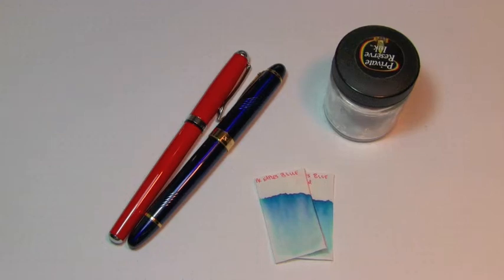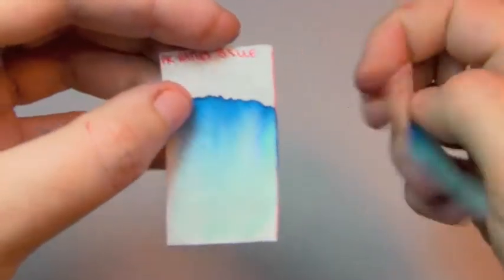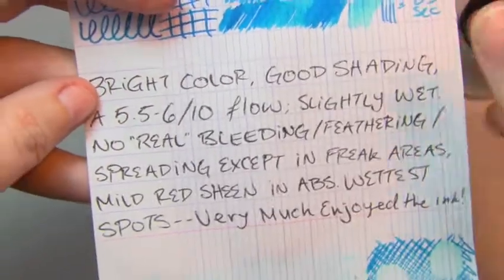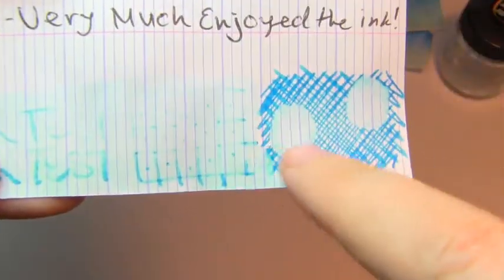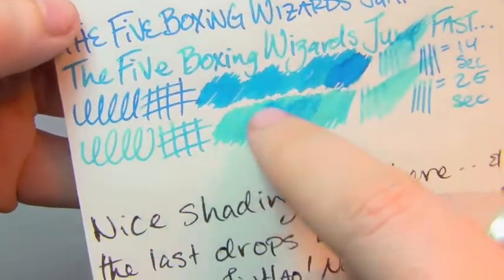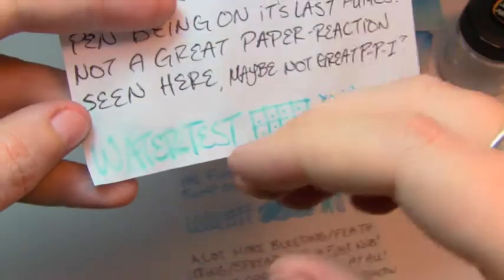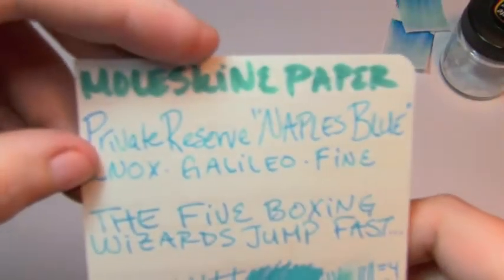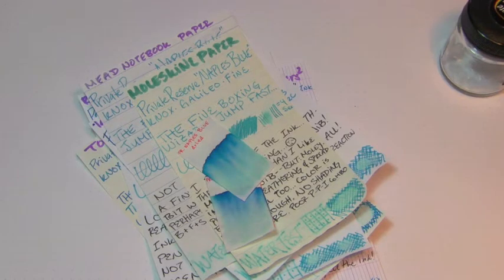Ink Review: Private Reserve Naples Blue Ink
Here I review an ink by Private Reserve, by the title of "Naples Blue" (a light-Medium Blue Ink). Here-in may be found my own thoughts and opinions on the matter, as well as some test results I have for (among other factors) water-resistance on Clairefontaine, Rhodia, Copier Paper, Mead Notebook Paper, Tomoe River Paper, and Moleskine papers, and using both a JinHao X450 (with a broad & wet nib), and a Knox Galileo with a Fine nib as pens for these tests/experiments.